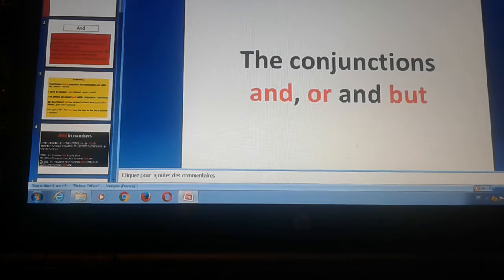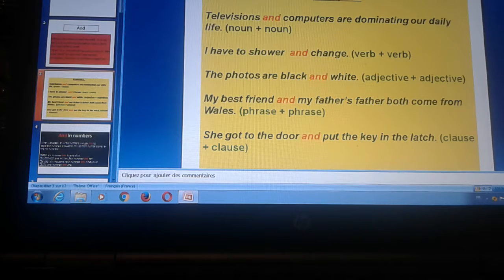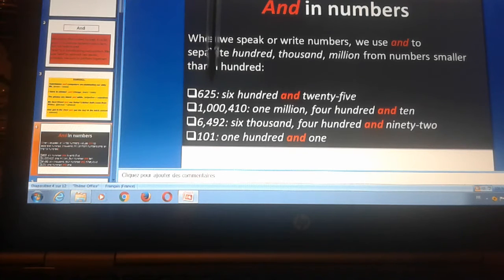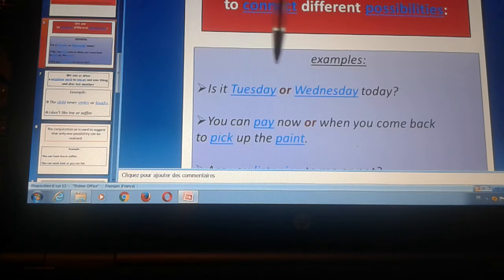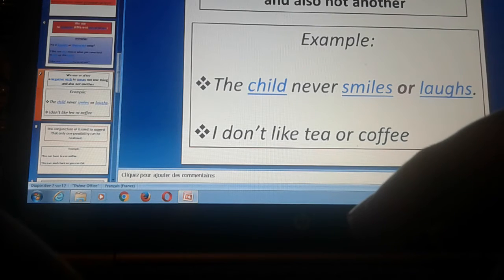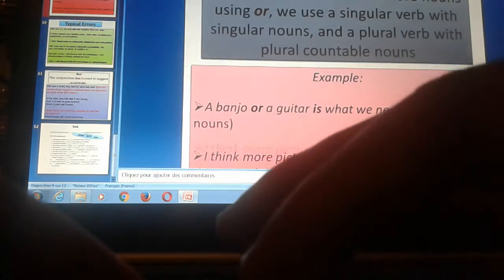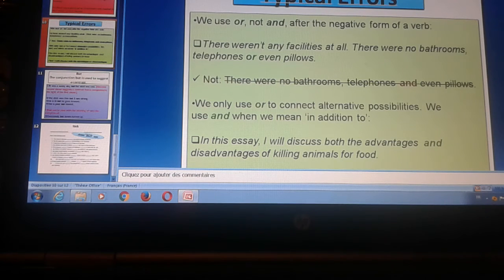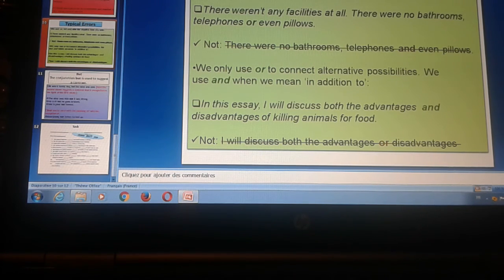conjunctions 1: and / or /but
Hello everyone,
this video is addressed to my students of the 7/8/9 grades as well as to those who are interested in learning and teaching english language.